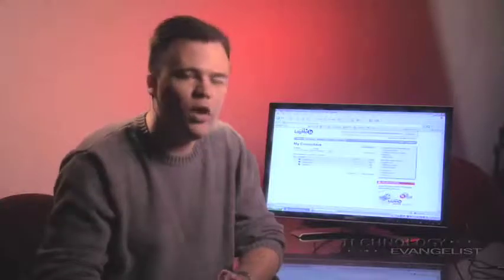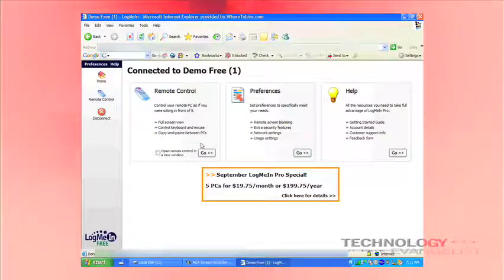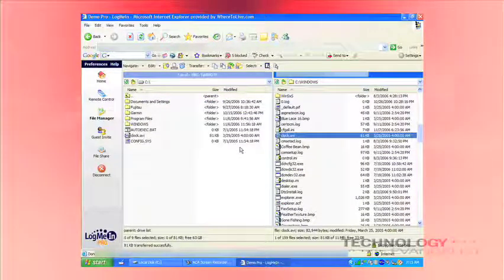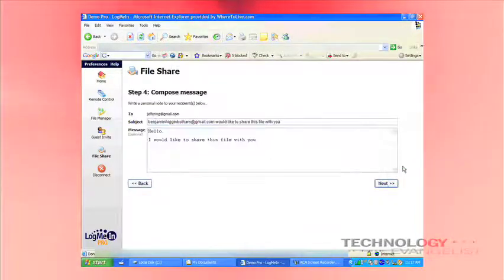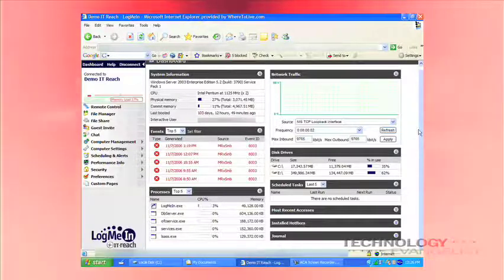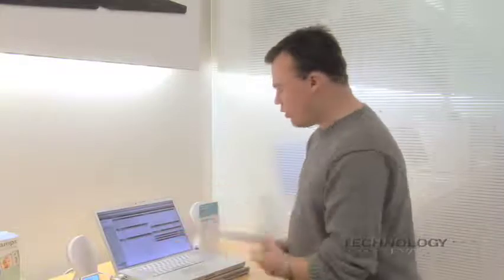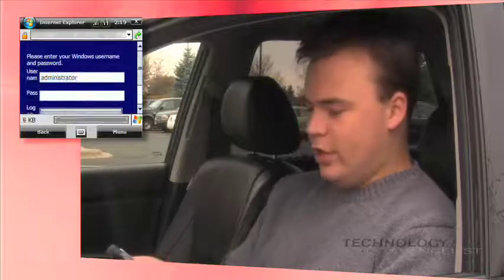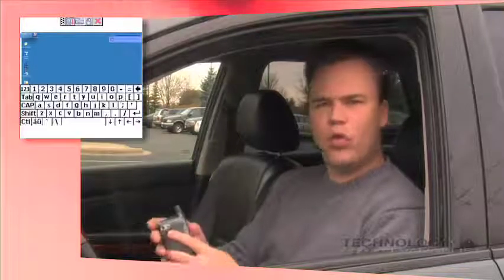LogMeIn Suite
Product Spotlight - LogMeIn Suite 10:19 11/20/06 We take a look at LogMeIn Free, LogMeIn Pro and LogMeIn IT Reach